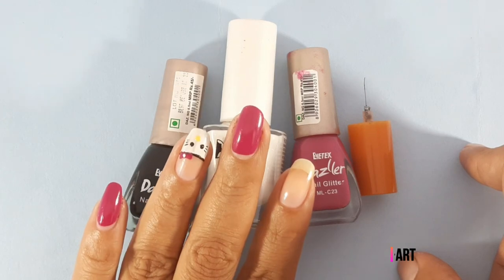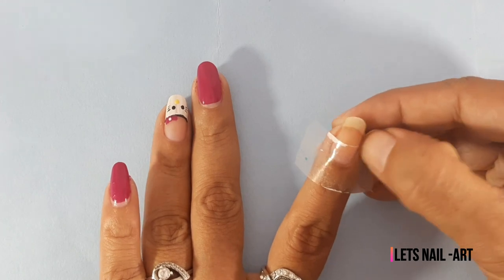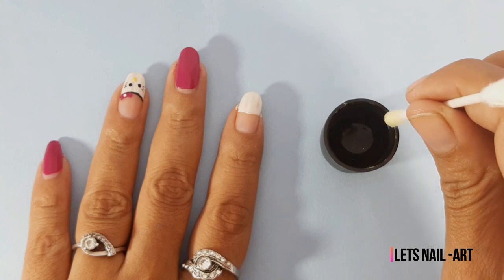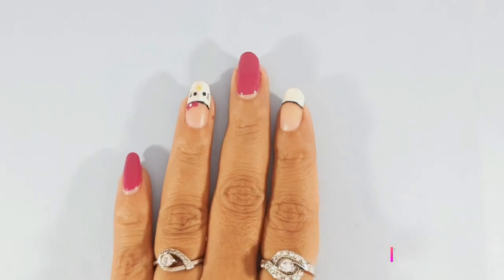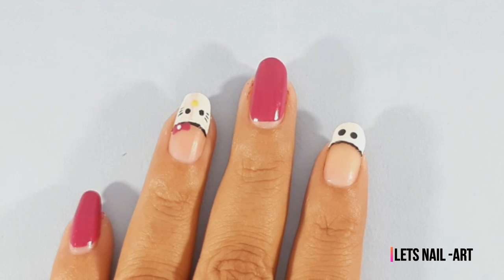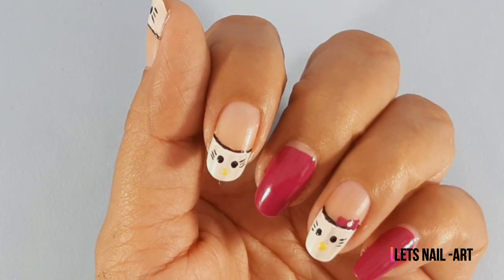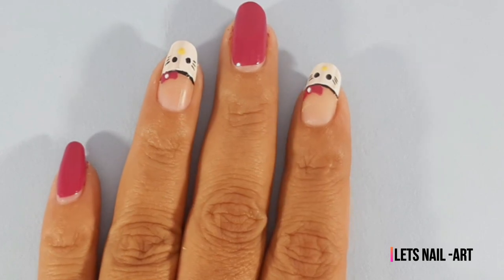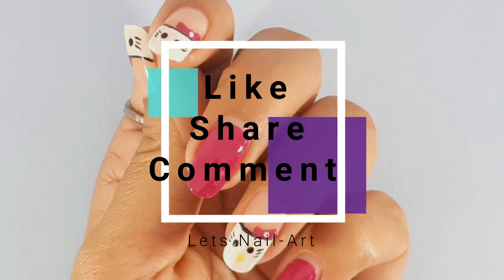Hello Kitty Nail-Art(2019) Malayalam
Everyone loves Hello Kitty Cartoons. Today let's design Hello Kitty on our nails. It’s seriously beautiful.

Background Music Music :  YouTube Creative Common-Whitefish Salad

Swirl Nail Art